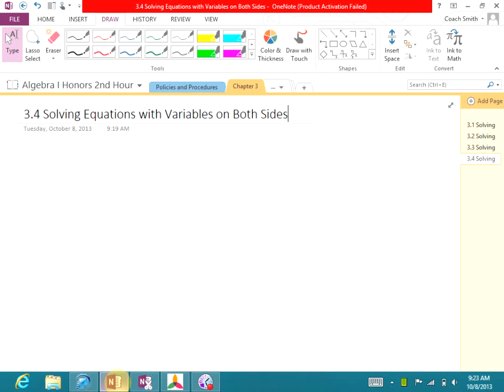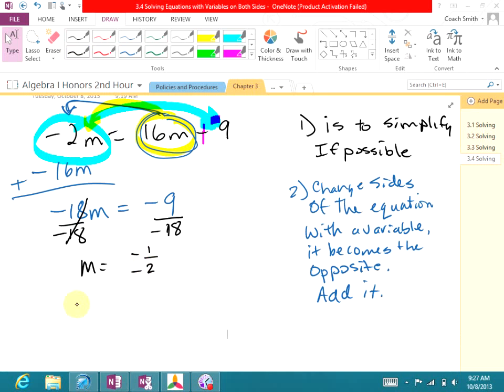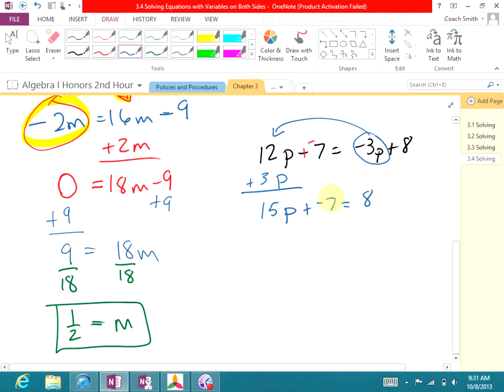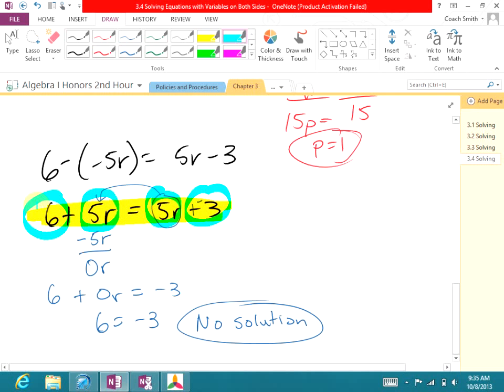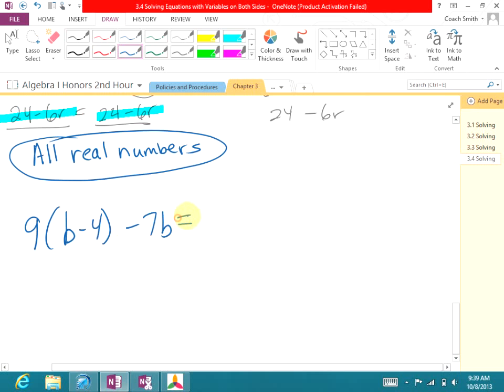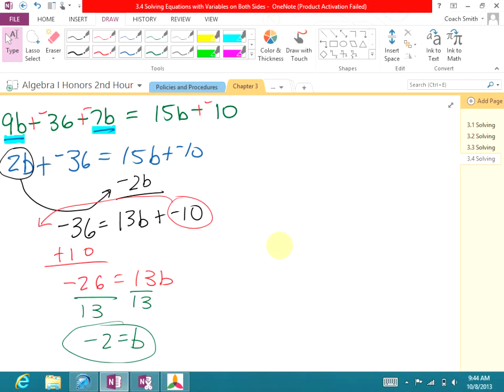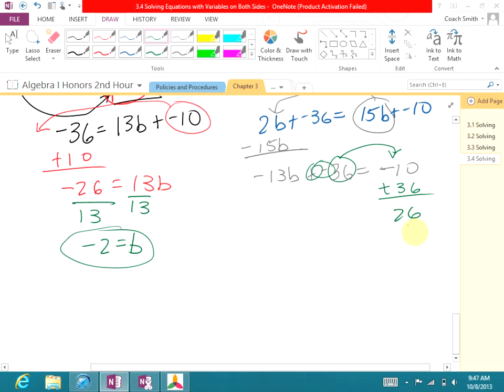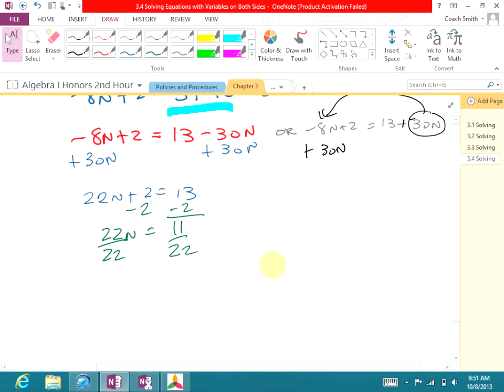3.4 CCA Math 2nd Hour